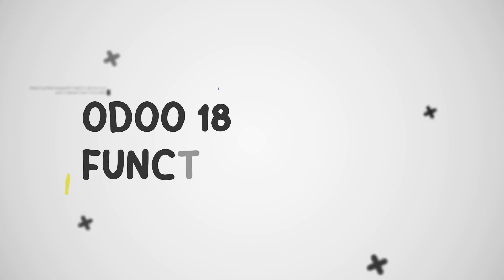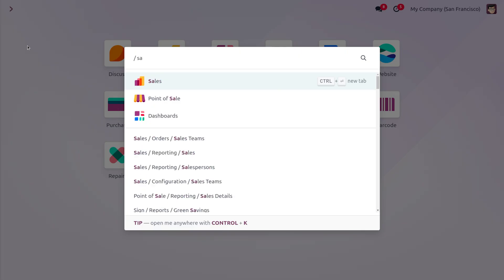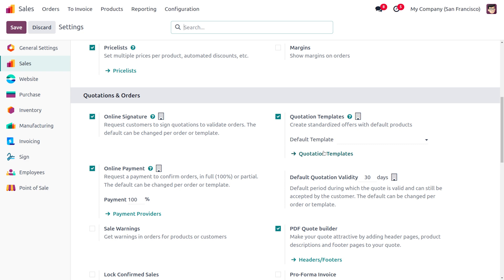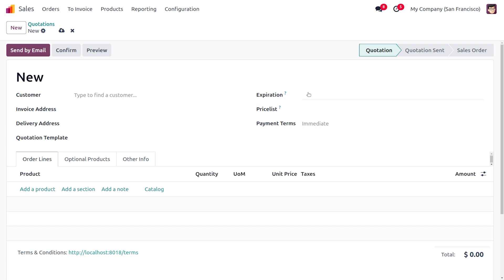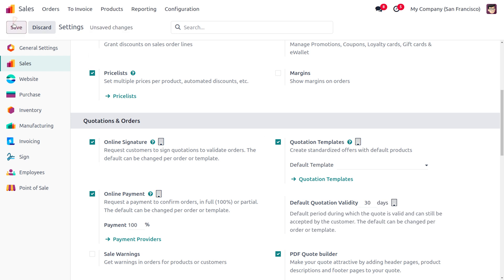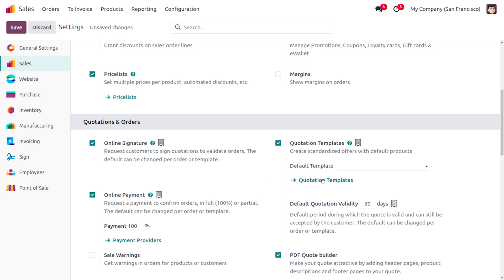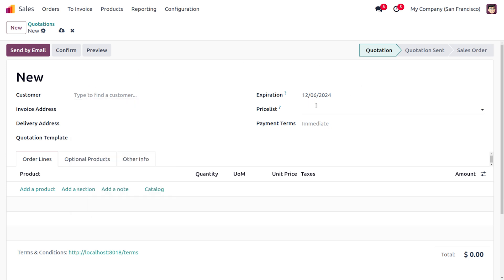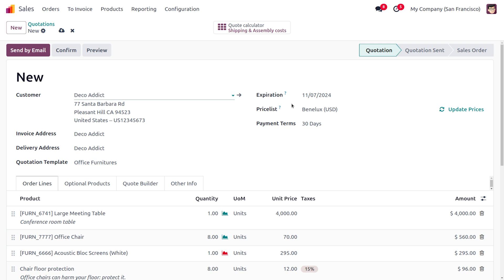How to Set Quotation Validity in Odoo 18 Sales| Odoo 18 New Features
Quotation validity in Odoo refers to the feature that allows you to set an expiration date for your sales quotations. This is useful for several reasons:

- Enforcing timeliness: It encourages customers to make timely decisions, preventing delays in the sales process.

- Avoiding price discrepancies: It ensures that the quoted prices remain valid for a specific period, protecting your business from potential losses due to price fluctuations.

- Streamlining the sales process: It helps you manage your sales pipeline more efficiently by focusing on active quotations.

How to Set Quotation Validity in Odoo:

Configure Default Validity:

Go to Settings in the Sales module.

In the Quotations & Orders section, find the Default Quotation Validity field.
Enter the number of days you want the quotation to be valid for.

Set Validity for Individual Quotations:

When creating a new quotation, you can manually set the expiration date in the Expiration Date field.

The system will automatically calculate the expiration date based on the default validity and the quotation's creation date.

Viewing Quotation Validity:

The expiration date will be displayed on the quotation itself.
Customers can also see the expiration date when they view the quotation